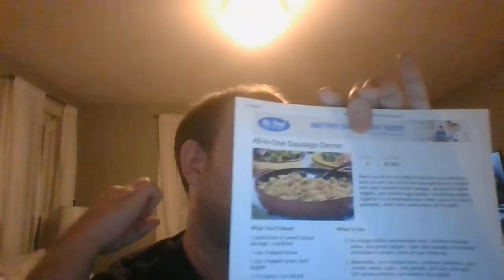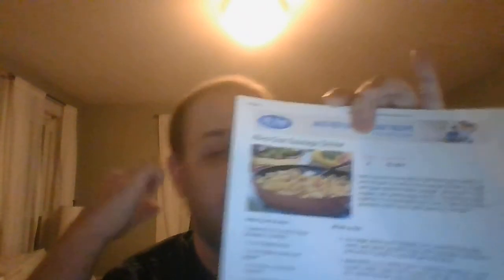How To Make All-In-One Sausage Dinner from Mr. Food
here's a recipe that's simple to make and is a one pan wonder. it's All-In-One Sausage Dinner from the folks at the Mr. Food Test Kitchen! it's got the flavors of Italian Sausage, Sour Cream, Tomatoes, Peppers and Egg Noodles. and this is sure to be a favorite in your family! serve it with a salad and some garlic bread and you've got yourself a delicious meal.